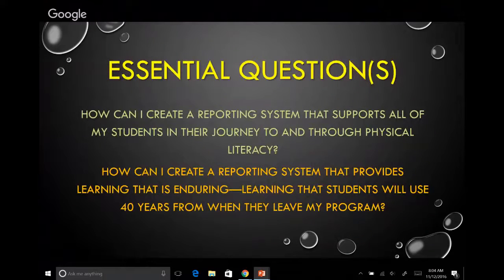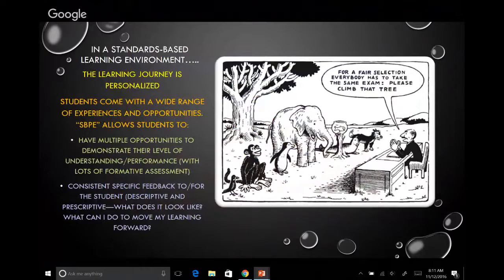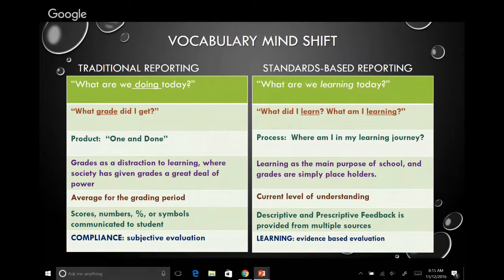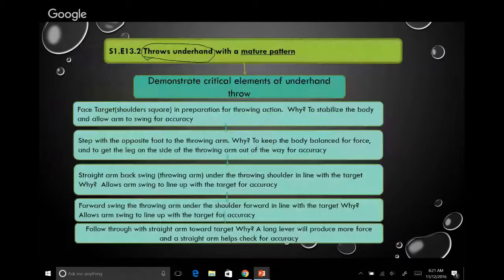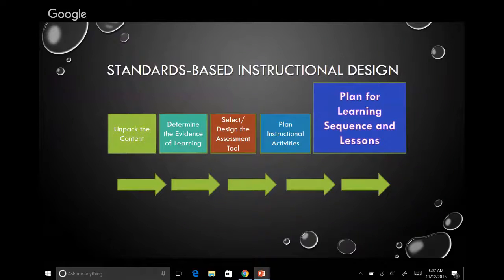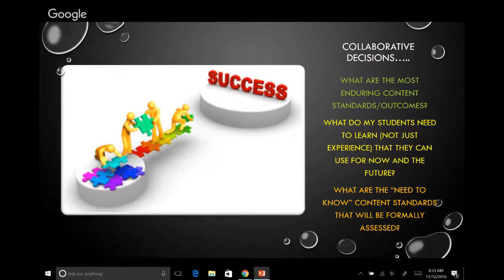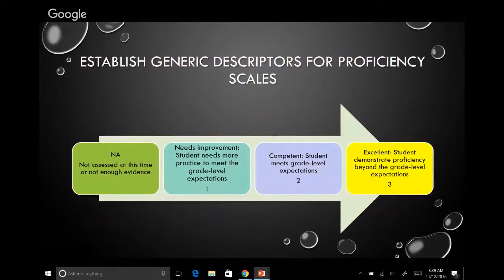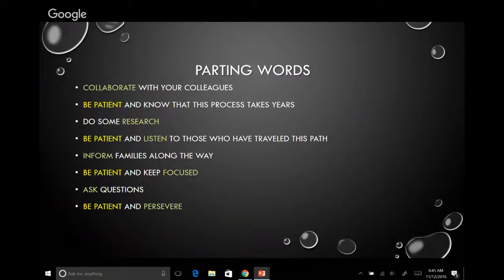Wendy Jones - Standards-Based Grading in Physial Education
Description:
1. Define the Big Picture of student learning and how it is different than traditional grading practice
2. Explore the process a district/school might use to move to SBG
3. Model lesson series that can be used to collect evidence of student learning, with formative and formal assessments